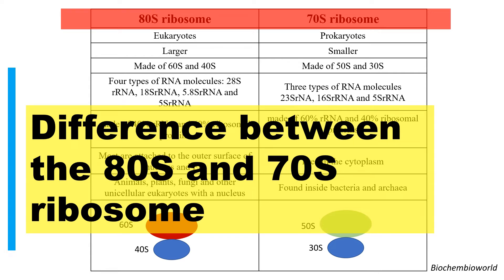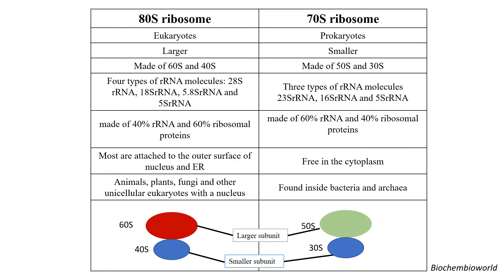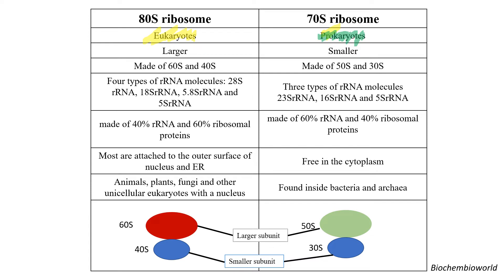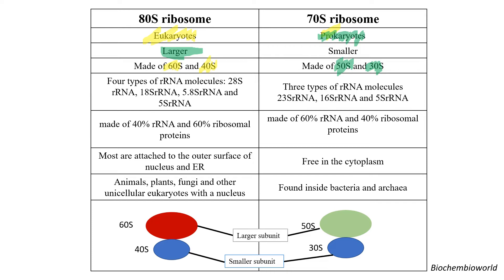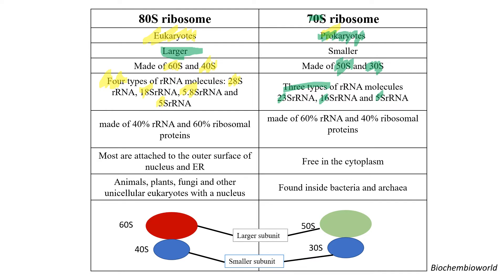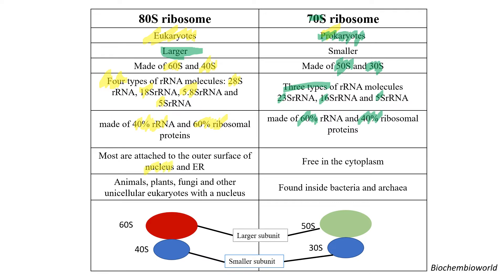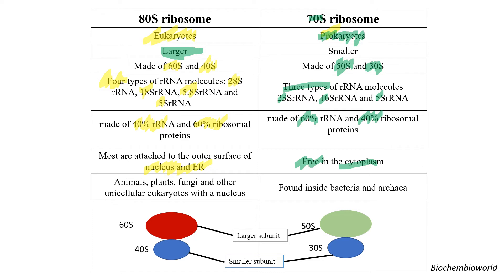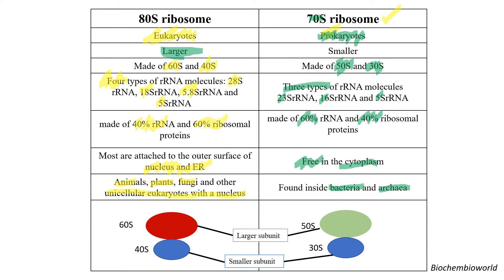Difference between 80S and 70S ribosome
In this video, the viewers will learn about the differences between 80S and 70S ribosome